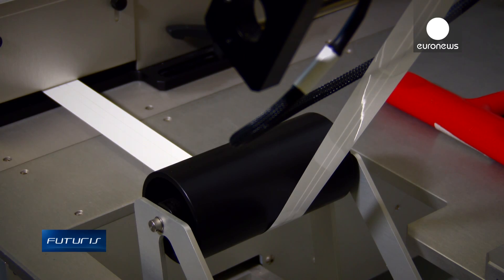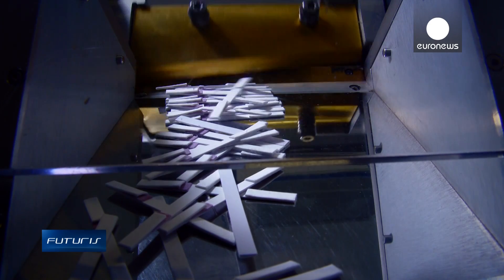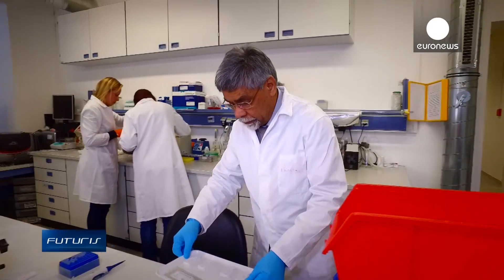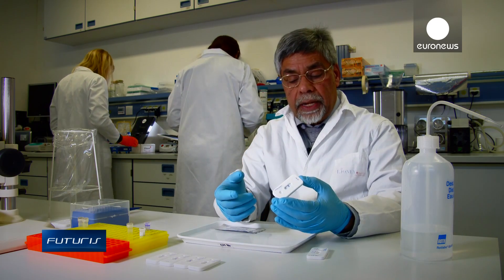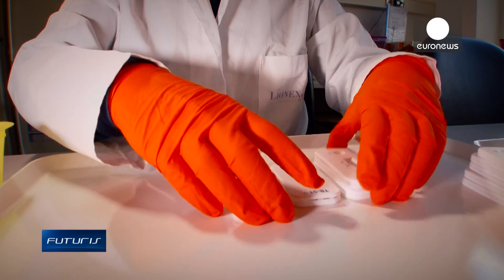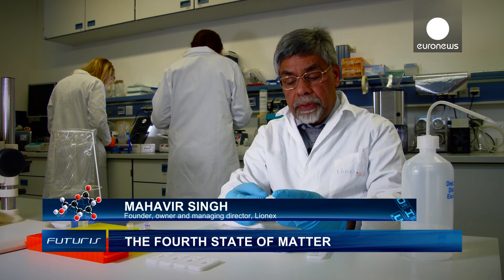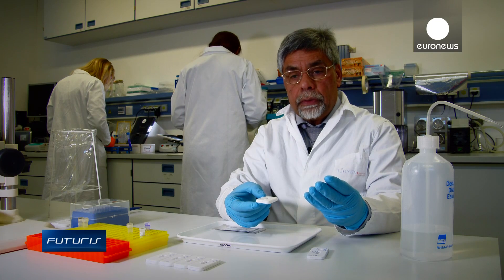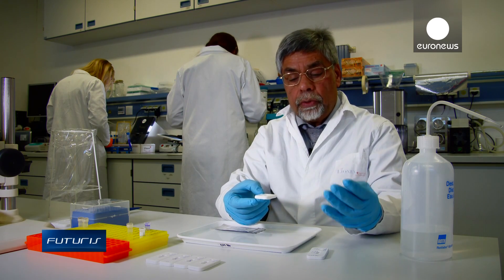The power of plasma - could it help fight diseases?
Most of the matter around us is either solid, liquid, or gas. But there is something often called the fourth state - plasma - that has remarkable properties. Could we use it to fight diseases? We investigate in this edition of _Futuris._

Scientists working on a European research "project" (coordinated by "Spinverse" in Finland) use plasma to modify physical properties of various surfaces.

For example, plastic well plates, which are used for various biomedical and diagnostic purposes, normally repel liquids which can make them difficult to use.

But after the plasma treatment, liquid sticks to the bottom and the sides of the wells, making them much better suited for medical analysis...